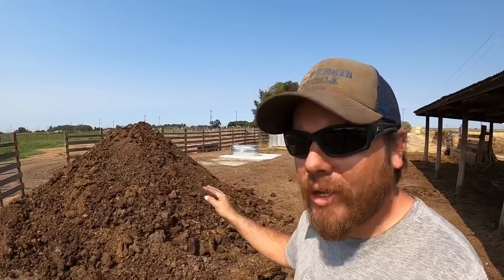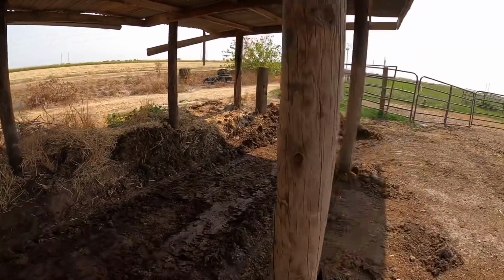This is What Small Farm Life Looks Like!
This video has a little something for everyone.  Classic tractors at work, cows, pigs, and an old hammermill!  It’s another busy day on the ranch and we wouldn’t have it any other way